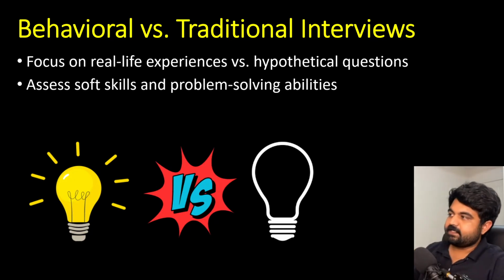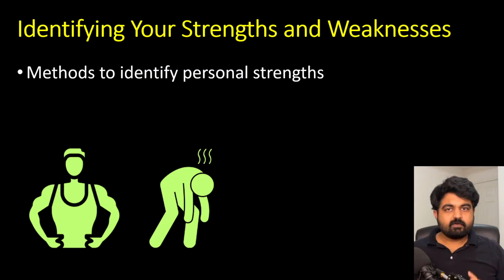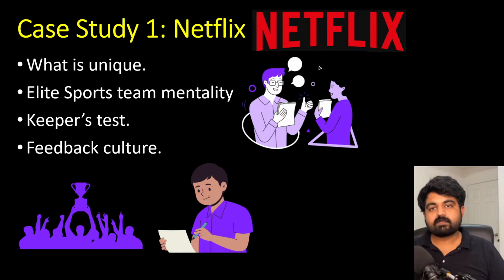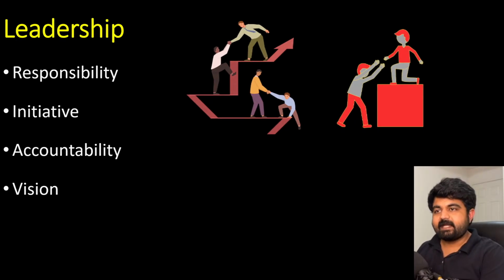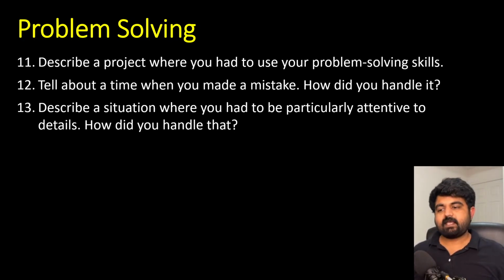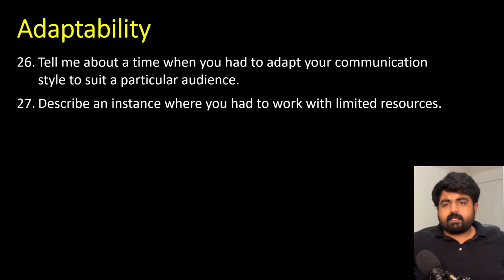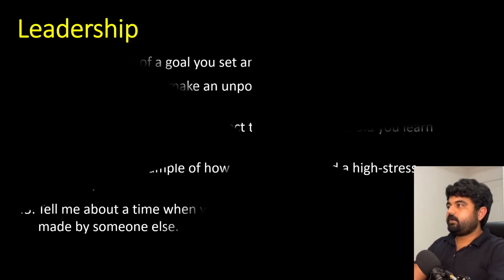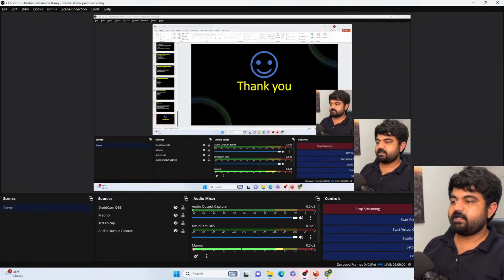Behavioral Interview Questions — 50 Asked Examples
Prepare for behavioral interview questions with 50 commonly asked examples for tech interview preparation. This Destination FAANG stream helps software engineers, students, and career switchers think through common questions and prepare stronger stories for FAANG/MAANG-style hiring conversations.

What you'll learn:
- How to approach common behavioral interview questions
- Ways to prepare stronger stories for hiring conversations
- Why communication matters in tech interviews
- How ownership, conflict, teamwork, and decision-making show up in interviews
- How to practice behavioral interview answers before the next round